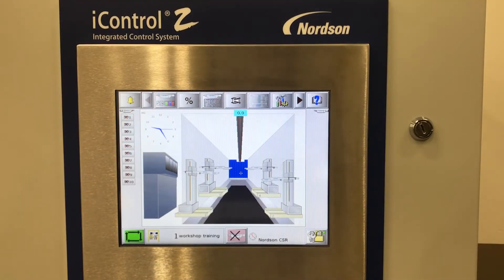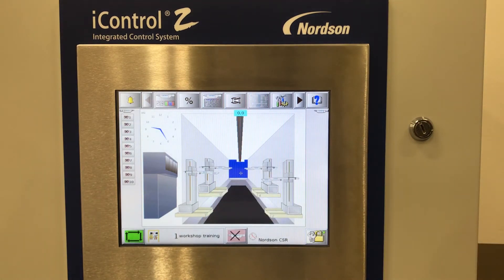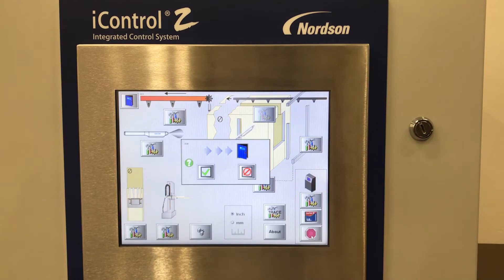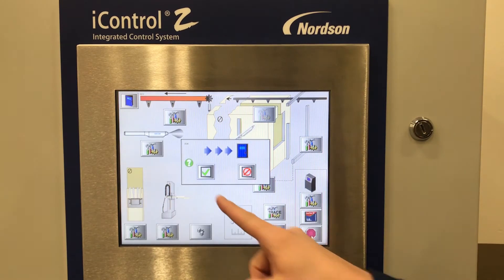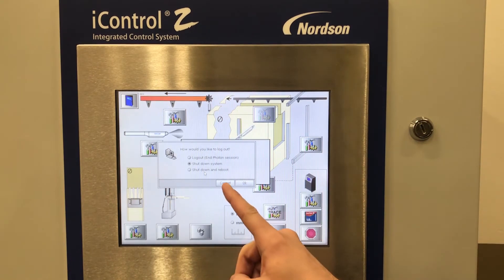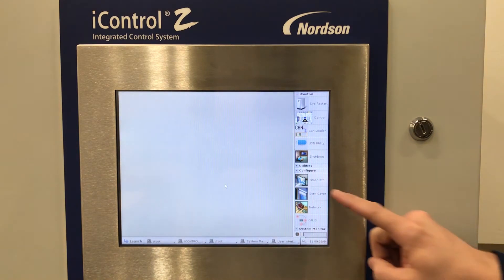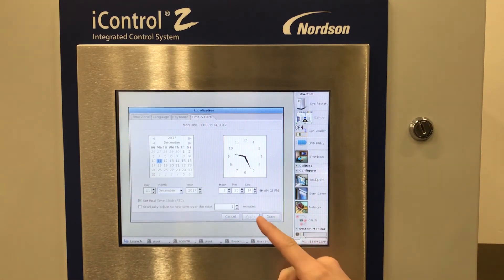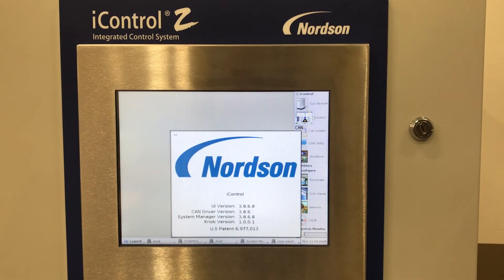Nordson University - Powdercoating - Date and time adjustment - iControl2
Learn more about making adjustments to date and time with the Nordson iControl2 powder Application Controller